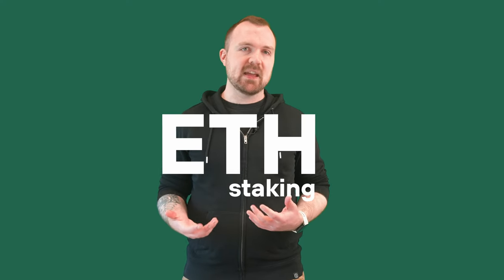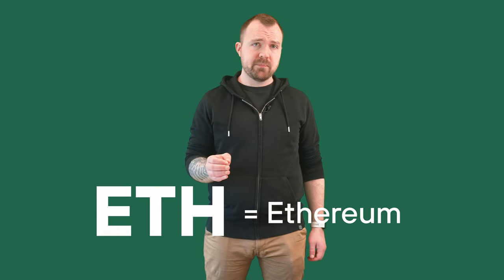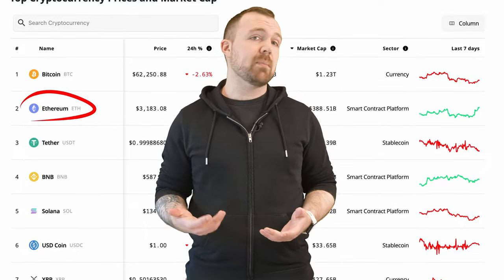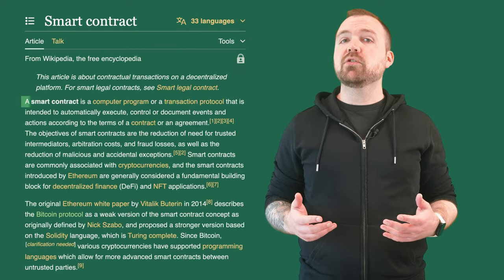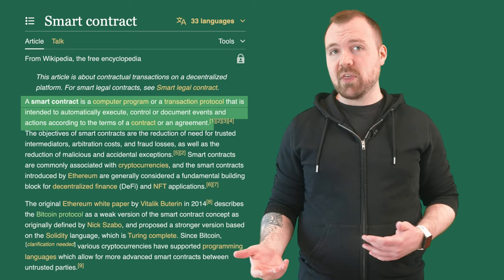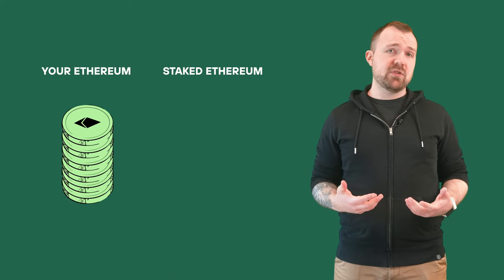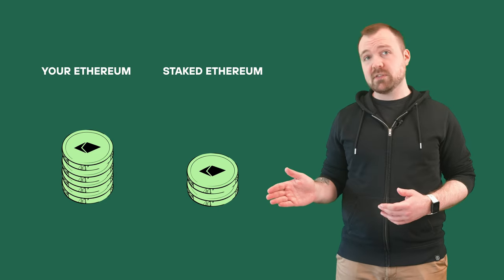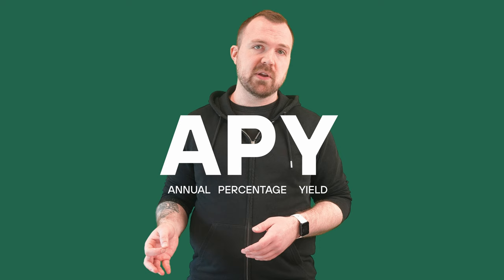What is Ethereum? What does it mean to stake ETH?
Curious about Ethereum (ETH) and how to earn rewards through staking? Give this video a listen, as we break down the basics of ETH, and demystify the concept of staking in less than 2-minutes.

Discover how Trezor simplifies the staking process, allowing you to earn staking rewards of up to 4% APY.